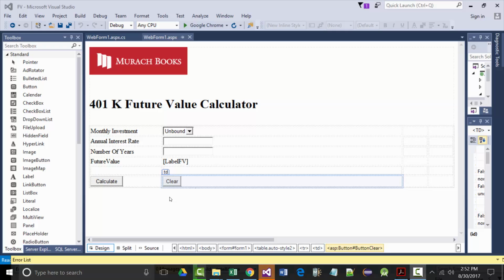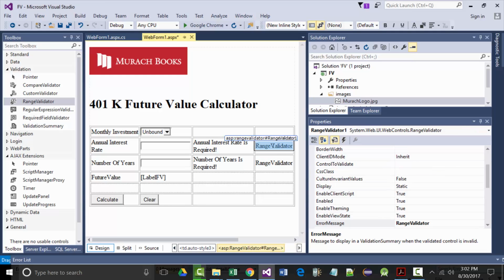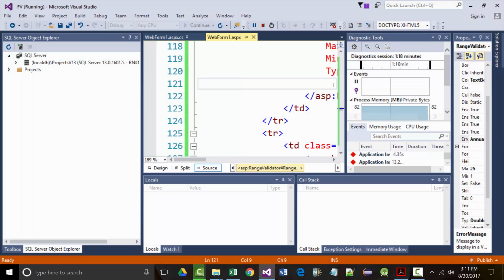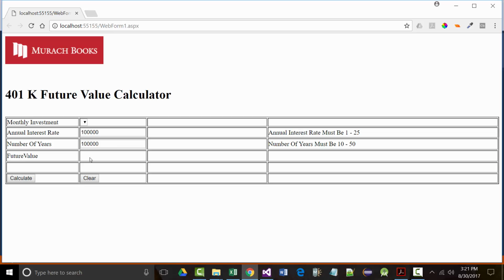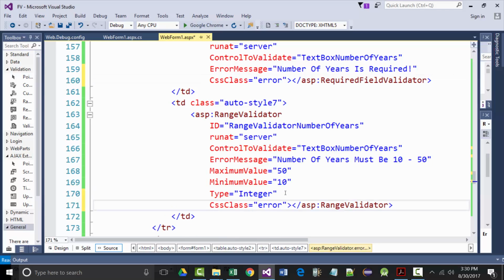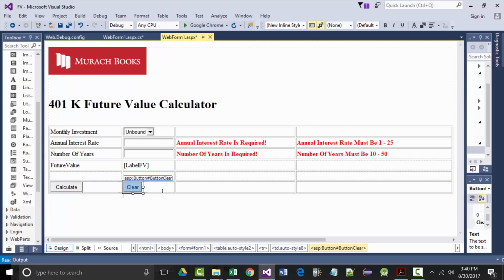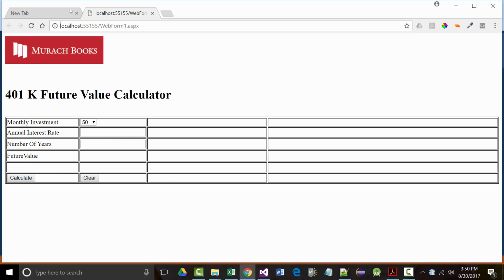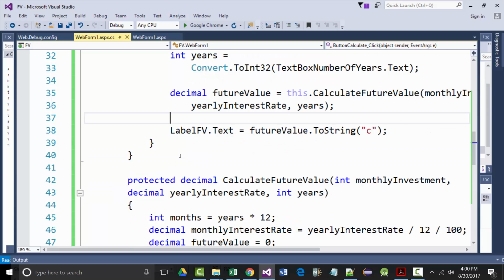AWD1111 - Chapter02 - Part02 - 08-30-2017